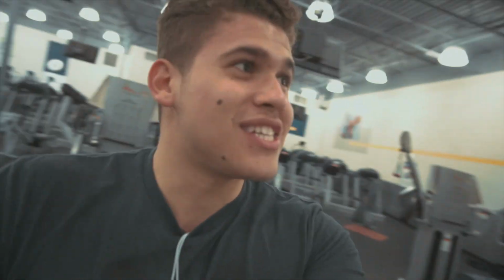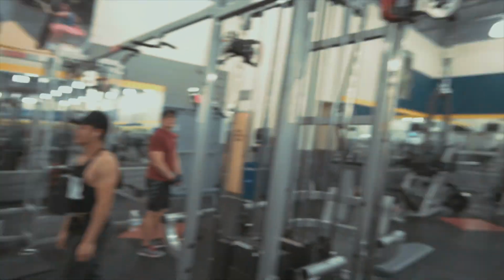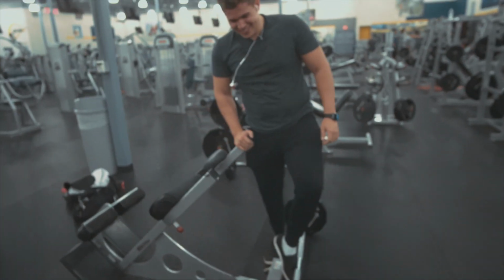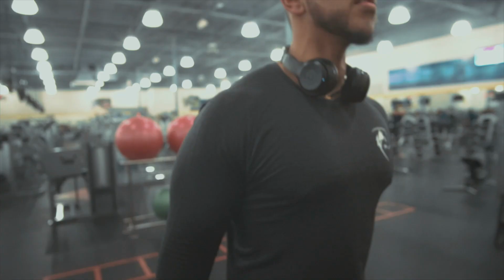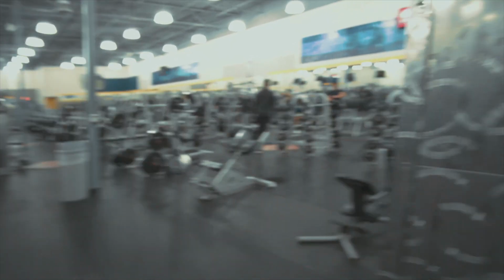Being Honest About Personal Steroid Use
These are some exciting times where a lot of money can be made!